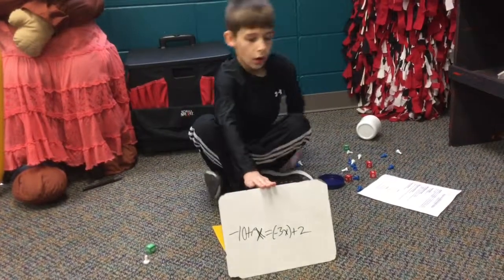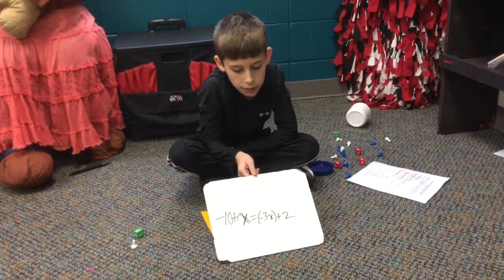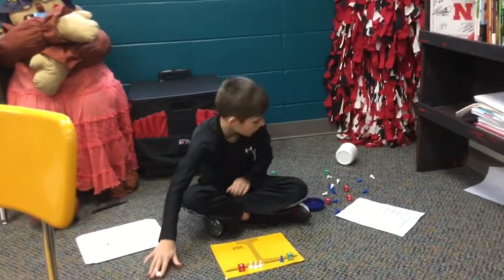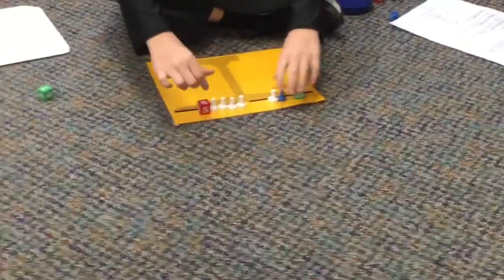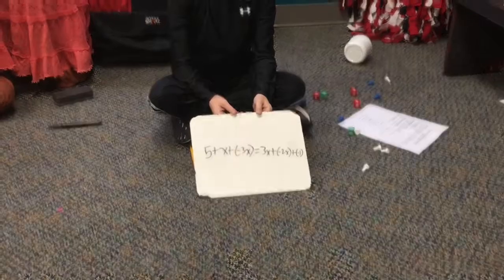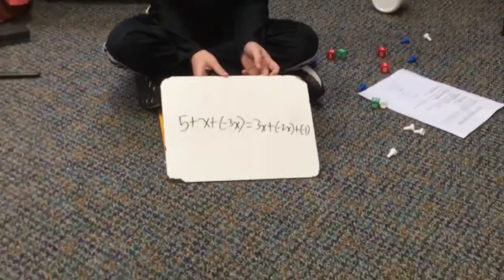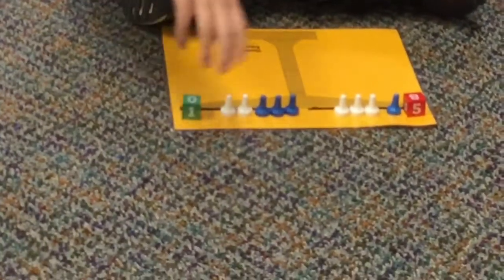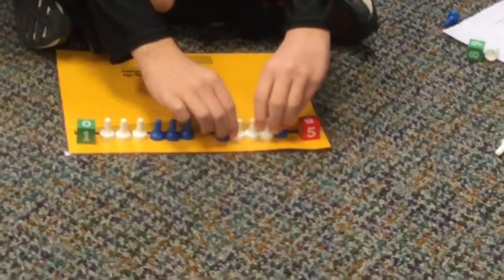Hands on equations by Braxton 5th period 2018